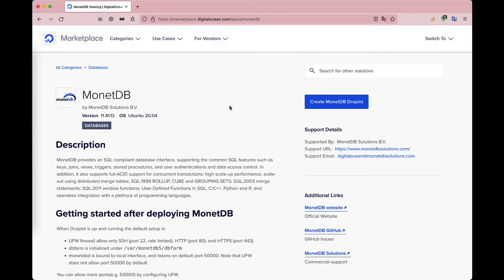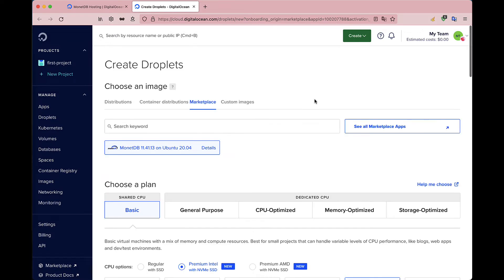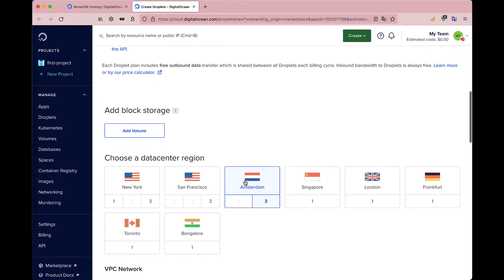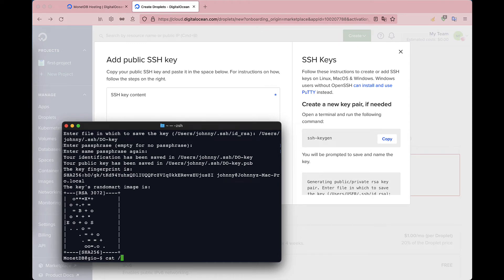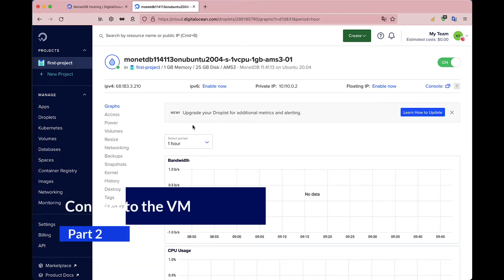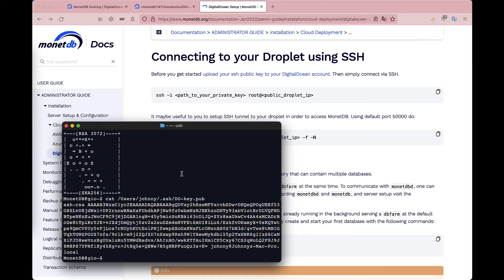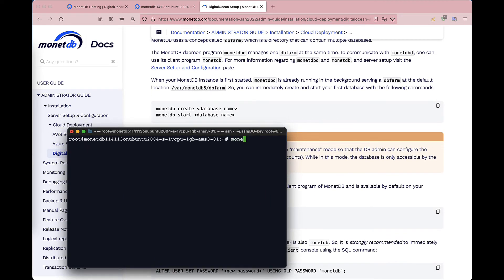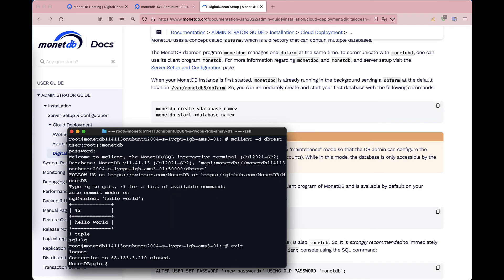MonetDB on DigitalOcean - Deployment and First Query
In this video, we show you how you can deploy a MonetDB instance on DigitalOcean and create your first database.

[00:00] Intro
[00:31] Set up MonetDB VM
[01:50] Connect to the VM
[02:37] Create a database in MonetDB